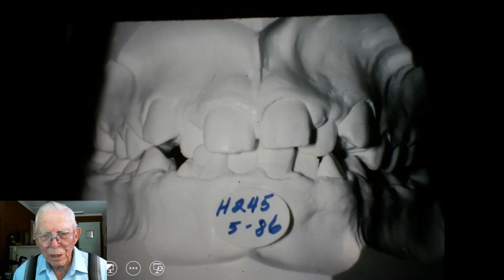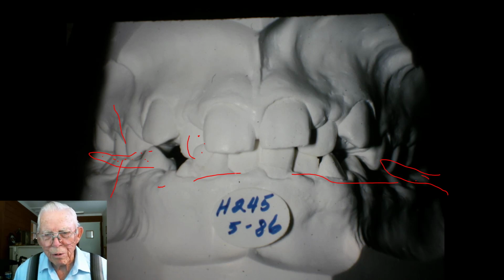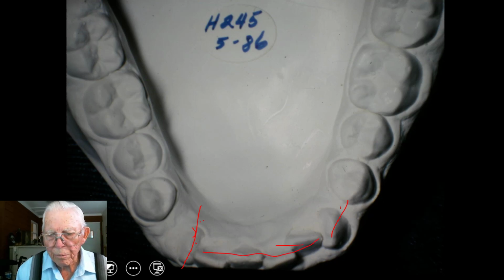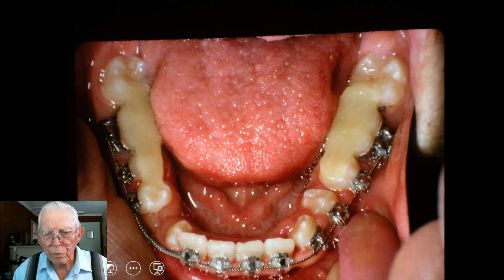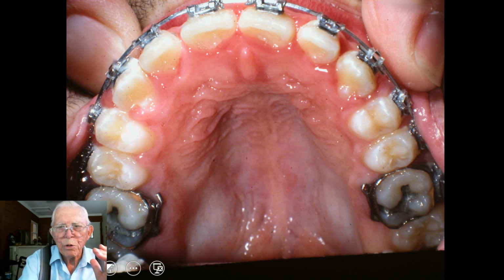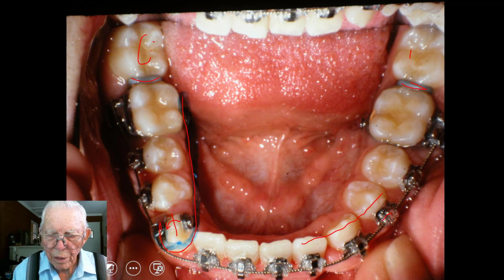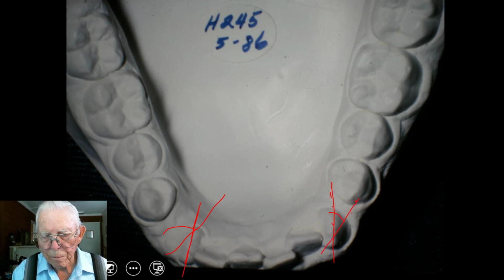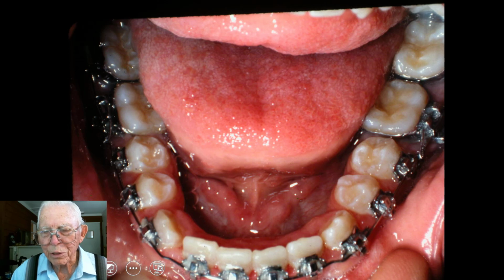Multiple problems in 1 case. Understanding the WHY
There are several things that happened in this case that are very necessary to know if you are trying to repair it. 1 thing is mouth breathing that is a lot worse than people think. Your tongue has to be in lower jaw and lower teeth widen out more than the upper teeth. This prevents the airway from developing as it should and makes the mouth breathing problem even more. When the lower teeth widen out and you are hitting cusp to cusp, it is difficult to chew so people shift from 1 side to the other and have cusp fit in the fossa. This causes you to shift the mandible to one side or the other. This changes the condyle fossa relation and you see a lot of people whose jaws are off to one side. This is to a great extent caused by the mouth breathing.
We put little thin strips of acrylic on the occlusal surface of the lower teeth. This does several things for you. If you have a class 2 situation, its hard to jump over to class 1. We have many videos on that. This little thin strip of light cured acrylic makes it much easier to correct a class 2 situation or even a class 3. Plus if you have a TMJ problem by the cuspid interference forcing the jaw distal and putting pressure on the retrodiscal tissue, this little strip of acrylic will act like a splint that lets you bring your jaw forward and still chew. So there are many many things to learning. This is just a few of the things that you encounter in orthodontics. Too many people look at it as if these are just croocked teeth and dont realize what caused them to be this way. So there is much to learn in doing orthodontics. But it is a fascinating gratifying profession. Hope that many of you pick up things that you can use.